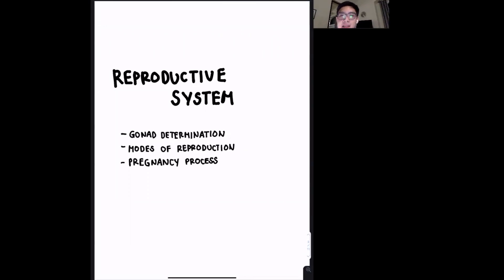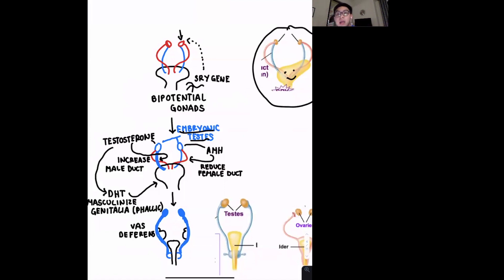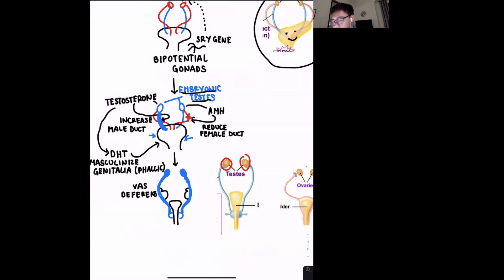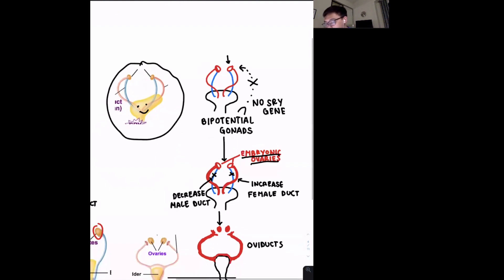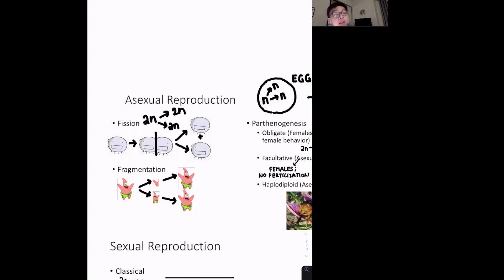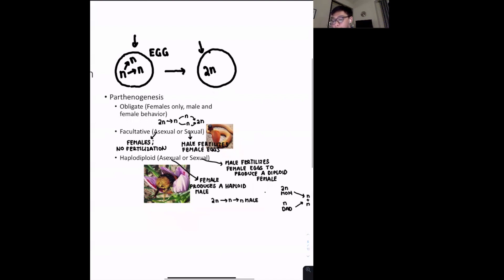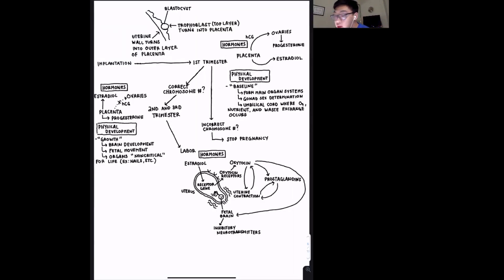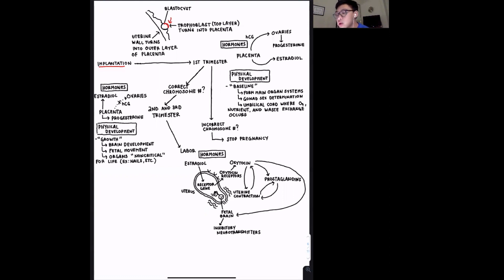BIOL 005B (Campbell) Week 5- Reproductive System